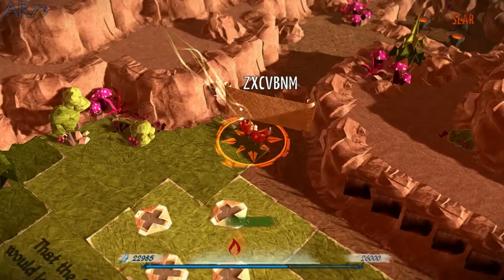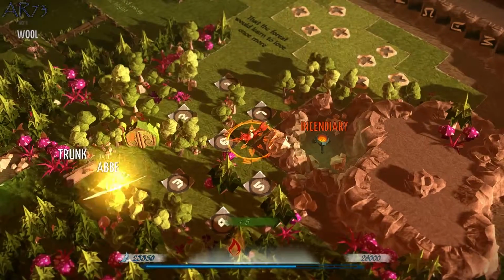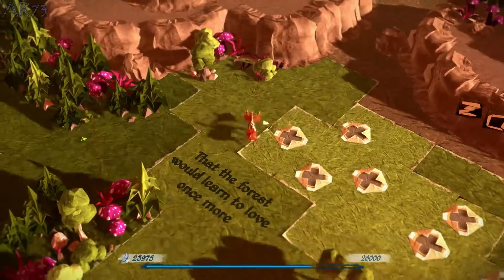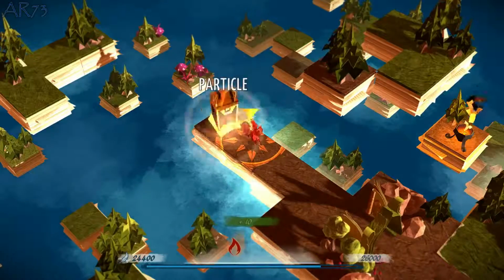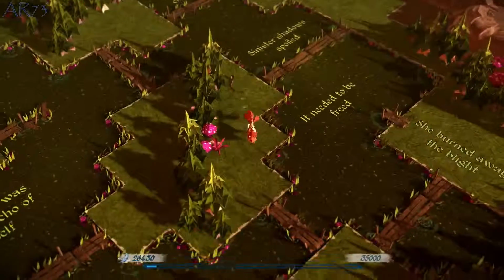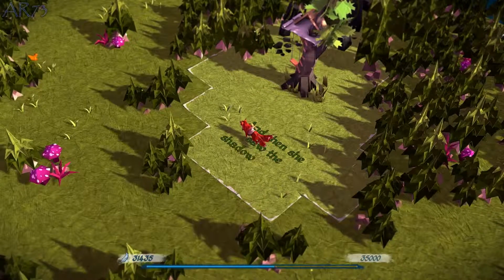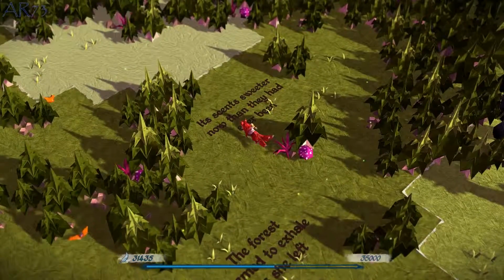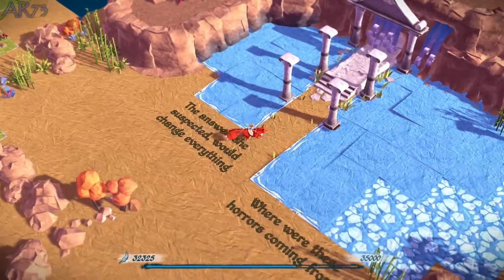Epistory The Typing Chronicles Playthrough - E06 - Finishing Chapter One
Making our way through the arachnid lair, we find ourselves in the most epic battle thus far!

Epistory immerses you in an atmospheric action/adventure game where you play a girl riding a giant fox who clears out an insectile corruption from an origami world. As you progress and explore this world, the story literally unfolds and the mysteries of the magic power of the words are revealed.